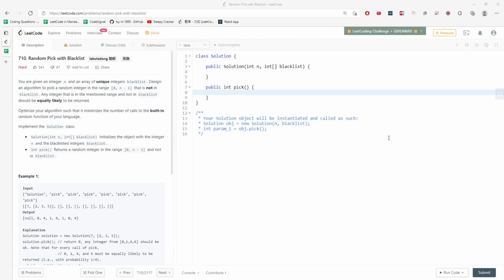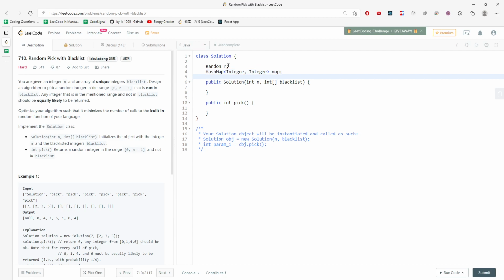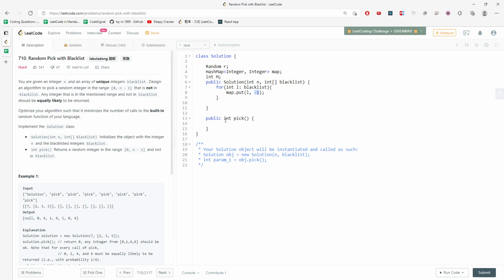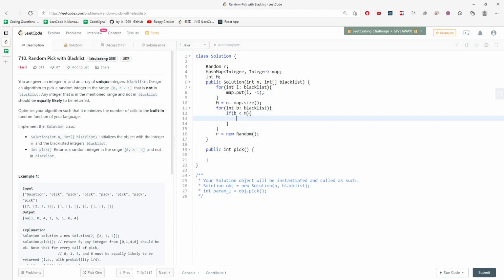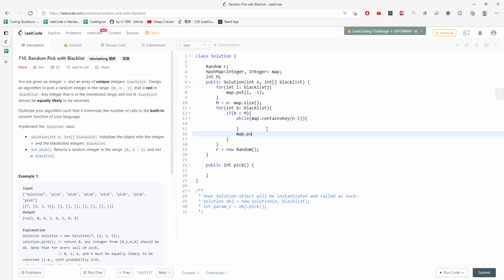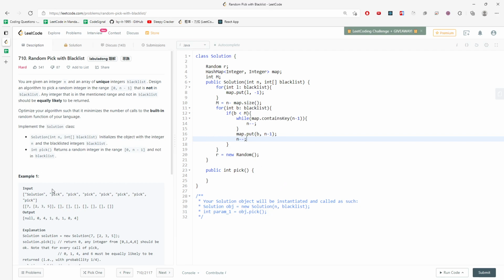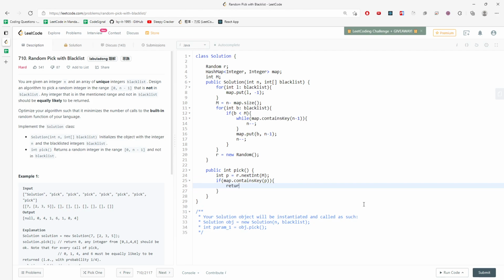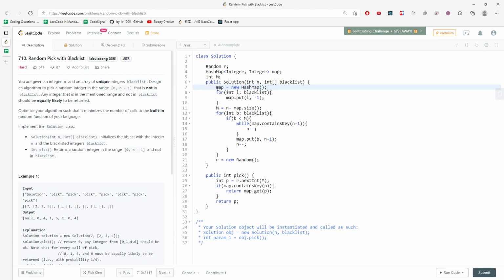LeetCode 710 | Random Pick with Blacklist | HashMap | Java